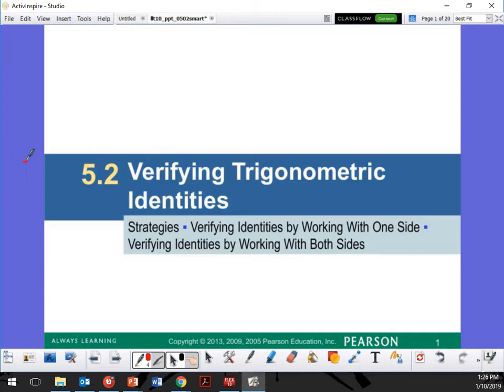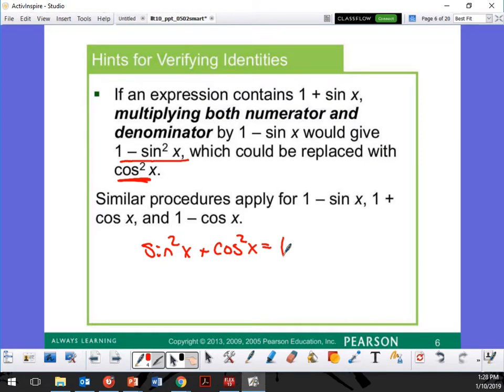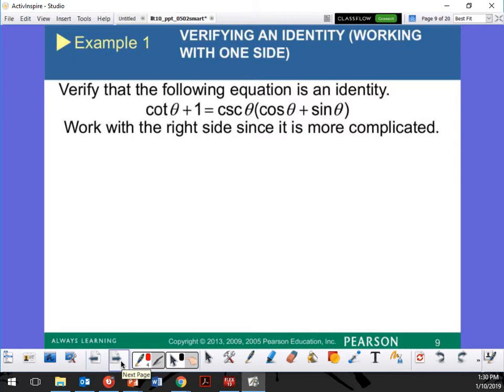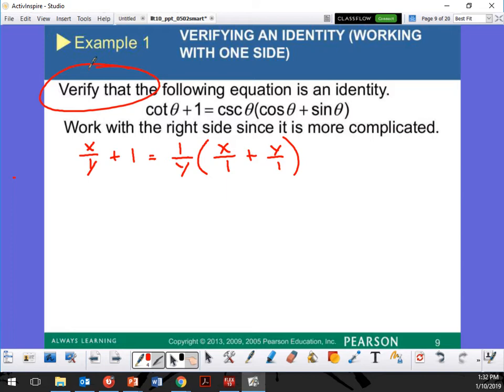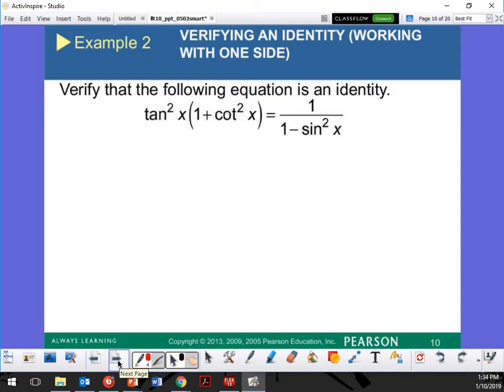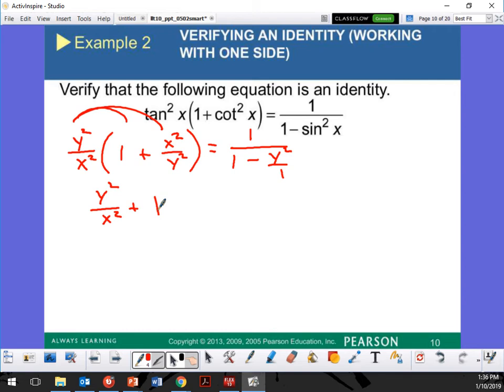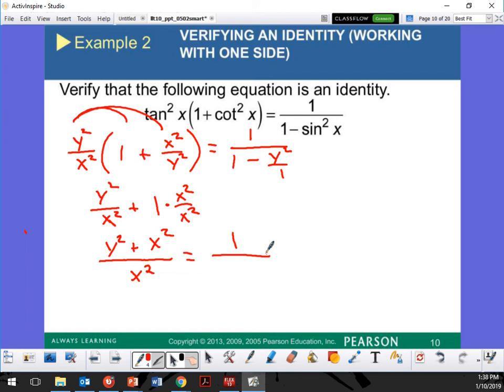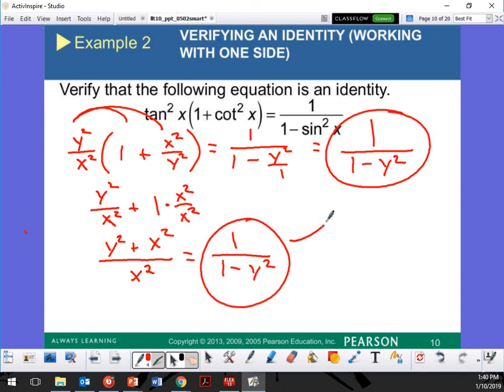Trigonometry 2 5.2 Notes 1